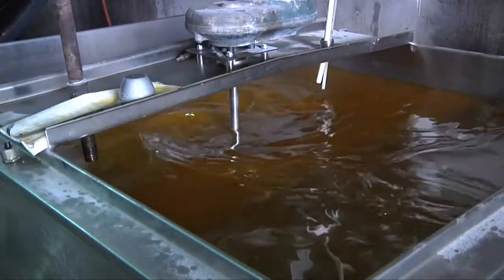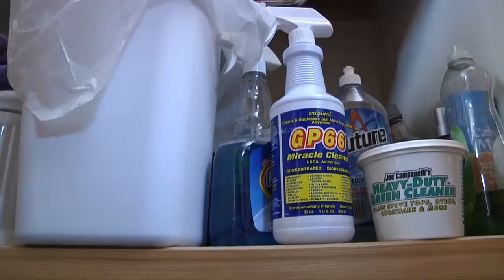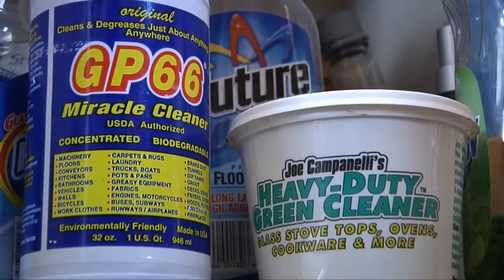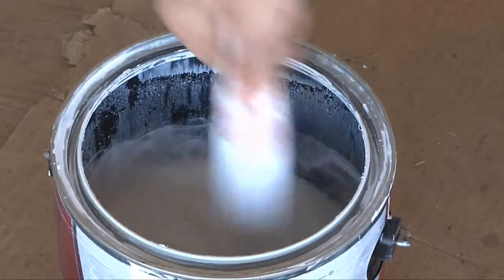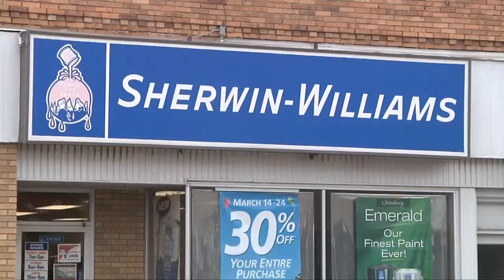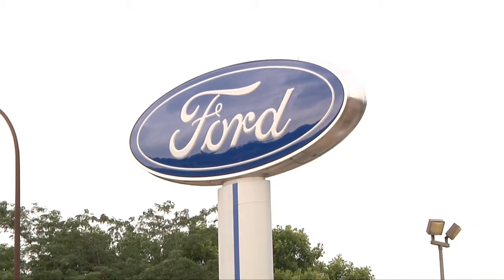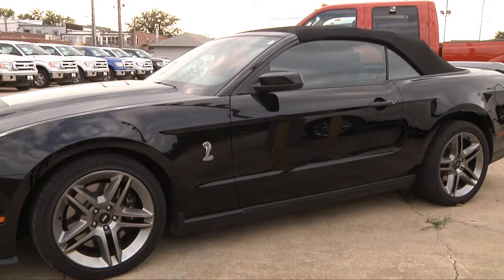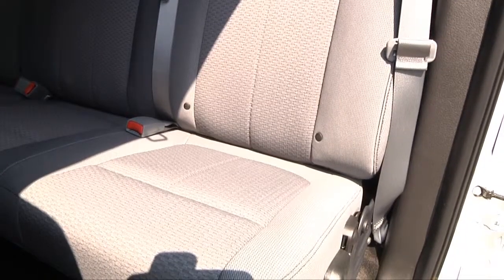New Soybean Uses Boost Price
New uses for soybeans help to improve the price U.S. farmers receive for their crop. One of the most successful has been biodiesel but it goes well beyond just that soybased product. The soybean checkoff is funding research looking at the development of soybased paints, solvents and even clothing. Michelle Rook has more.

Heartland Consumer Report on KTTC-TV 5pm News air date 8-29-13.